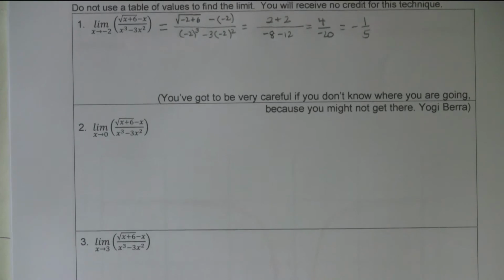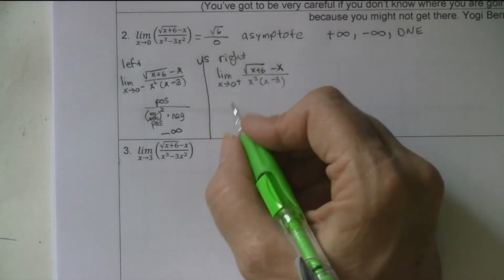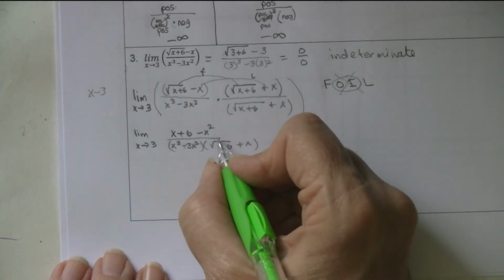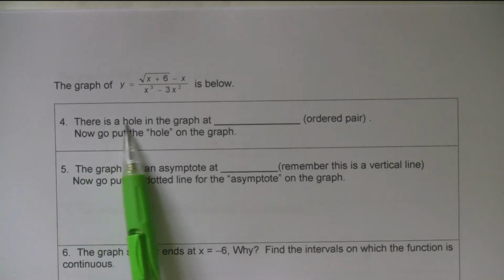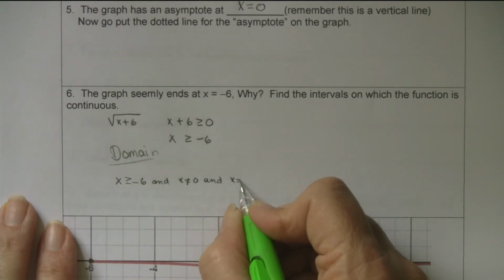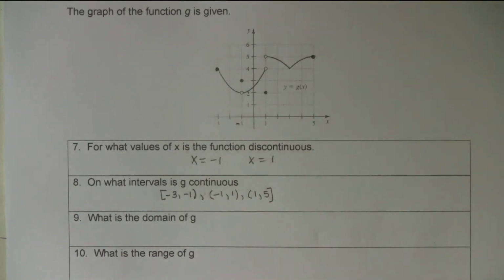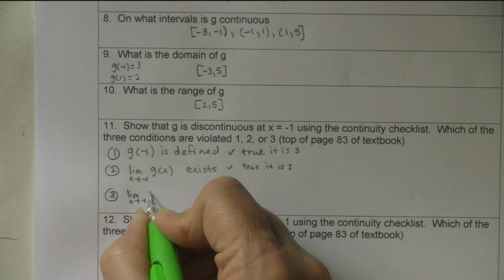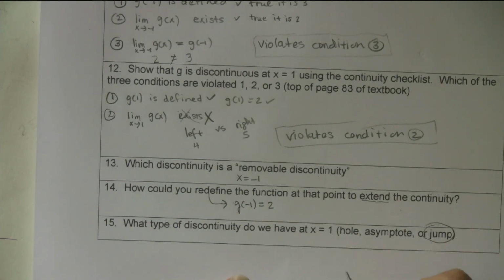Math6A Lab3 answers